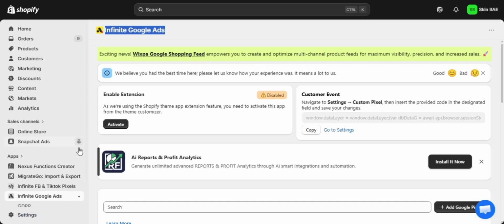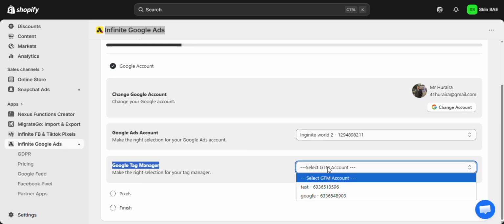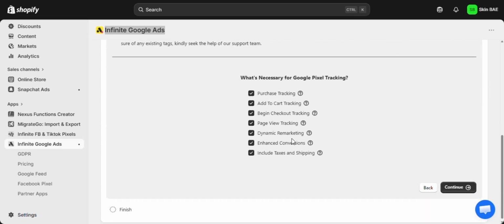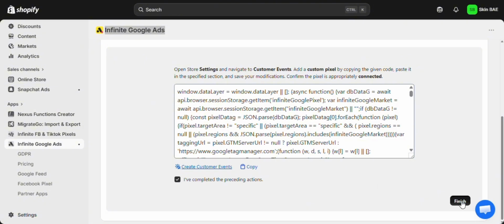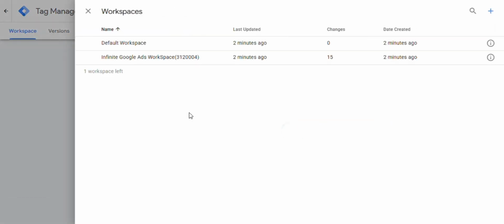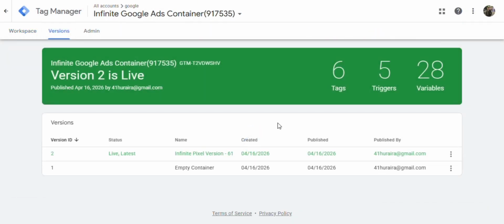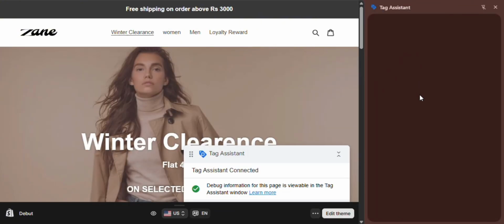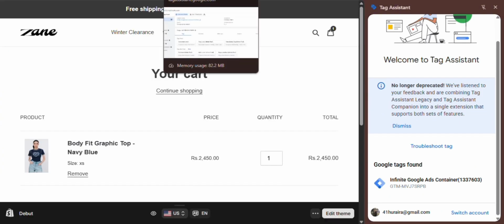How to Set Up Google Ads Conversion Tracking in Shopify (Step-by-Step GTM Guide)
Are you struggling with inaccurate Google Ads tracking on Shopify?
In this complete step-by-step tutorial, you’ll learn how to properly set up Google Ads Conversion Tracking using GTM (Google Tag Manager) and Pixel integration to track real purchases and improve your ROAS with accurate data.

This is a full Shopify tracking setup guide for store owners, dropshippers, and marketers who want reliable conversion tracking.

🚀 What you will learn:

✔ Google Ads Pixel setup
✔ Google Tag Manager (new container setup)
✔ Tracking key events:
 • Purchase
 • Add to Cart
 • Begin Checkout
 • Page View
✔ Customer events code integration
✔ GTM Workspace & tag verification
✔ Preview Mode + Tag Assistant testing
✔ How to confirm real-time tag firing

⚙️ Important Insight:

Using a new GTM container is highly recommended for cleaner tracking and fewer errors compared to older setups.

📌 Why this matters:

Without proper tracking, your ad data becomes unreliable, leading to:
❌ Wrong ROAS
❌ Missing conversions
❌ Poor scaling decisions

This setup ensures accurate, real-time conversion tracking for Shopify stores.

💬 Need Help?

If you face any issue during setup, just drop a comment — support is always available.

If this video helped you set up your tracking correctly, don’t forget to